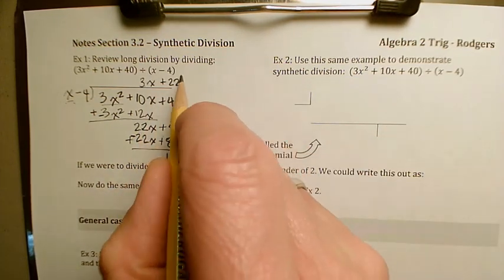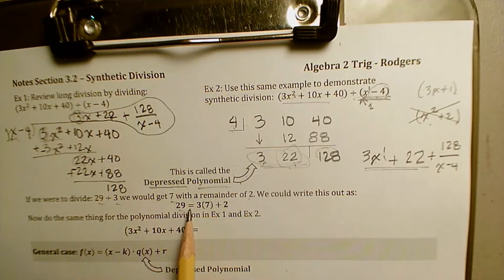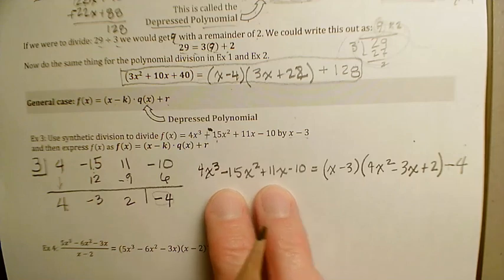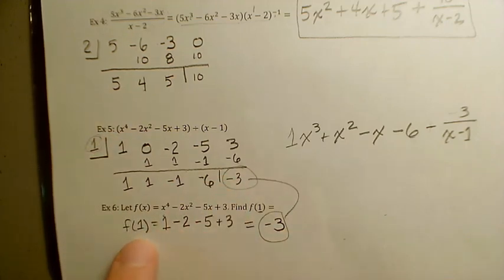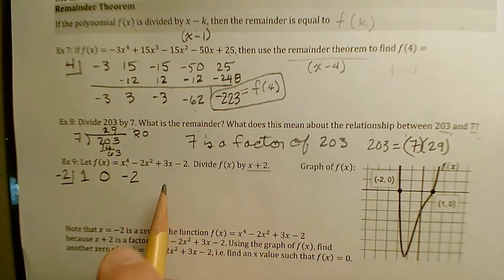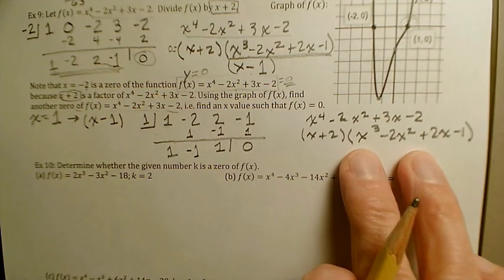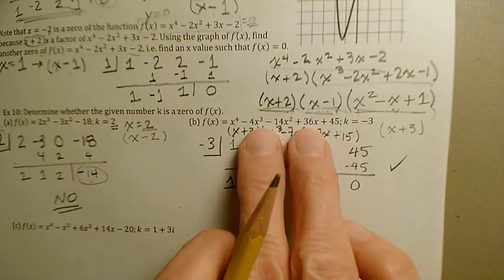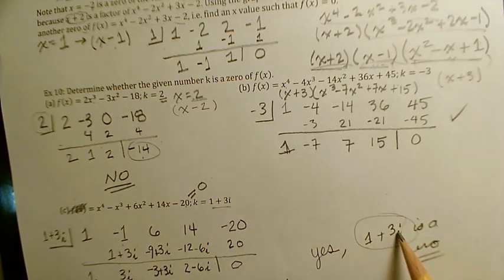Notes 3.2 Synthetic Division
College Algebra 2 & Trig
Remainder Thm
Finding factors and zeros of polynomials